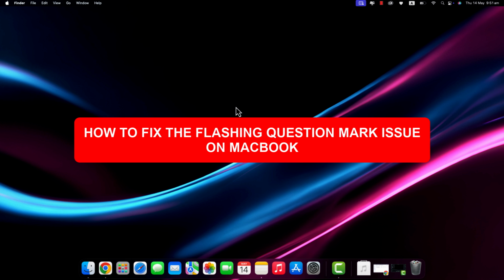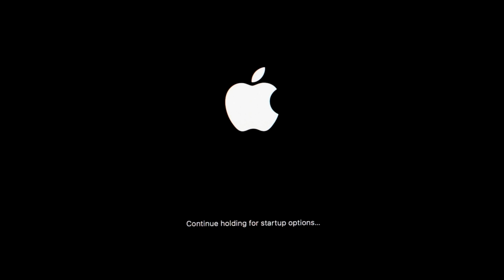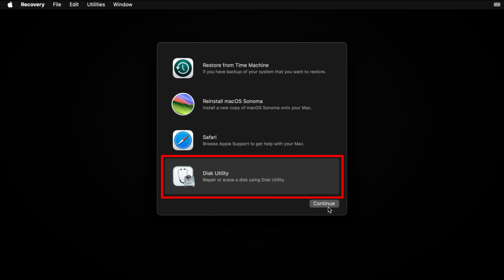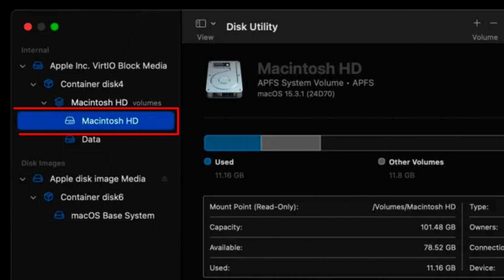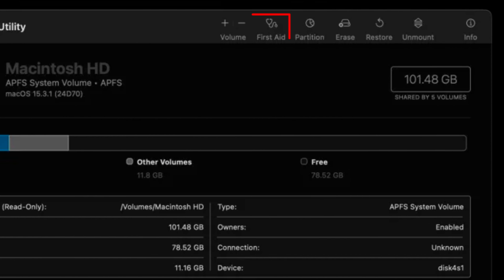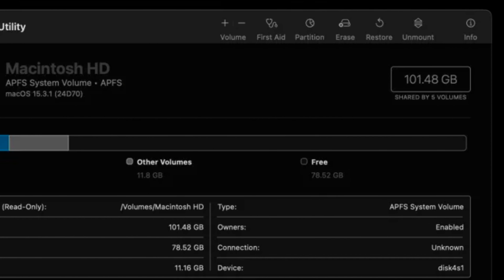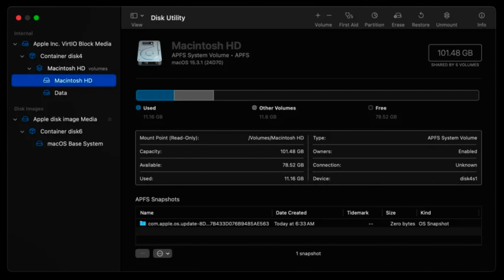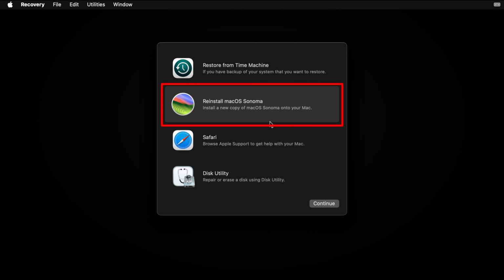Fix Flashing Question Mark on MacBook | Step-by-Step Guide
Learn how to fix the flashing question mark issue on your MacBook using macOS Recovery Mode and Disk Utility 💻🍎 This tutorial explains how to repair startup disk errors, run First Aid, and reinstall macOS if your MacBook cannot find the startup system.

If your MacBook is stuck showing a folder with a flashing question mark, this guide will help you troubleshoot corrupted startup files and restore your MacBook to normal operation 🚀

✅ Enter macOS Recovery Mode on MacBook
✅ Open Startup Options and Recovery Tools
✅ Use Disk Utility to check Macintosh HD
✅ Run First Aid to repair disk errors
✅ Fix corrupted startup system files
✅ Reinstall macOS safely without losing files
✅ Connect to Wi-Fi during macOS installation

⏳ Timestamps
⏱ 00:00 – Introduction
⏱ 00:08 – Enter Startup Options and Recovery Mode
⏱ 00:21 – Open Disk Utility and Check Macintosh HD
⏱ 00:38 – Run First Aid to Repair Disk Errors
⏱ 00:53 – Reinstall macOS if the Issue Continues
⏱ 01:14 – Complete Installation and Restart MacBook

Loading Startup Options
Options → Continue
Disk Utility
Macintosh HD
First Aid → Run
Reinstall macOS

📌 Summary
This tutorial explains how to fix the flashing question mark issue on a MacBook by entering Recovery Mode, checking the startup disk with Disk Utility, repairing errors using First Aid, and reinstalling macOS when startup files are corrupted or missing.

👉 If this tutorial helped you:
📤 Share this guide with others troubleshooting MacBook startup issues